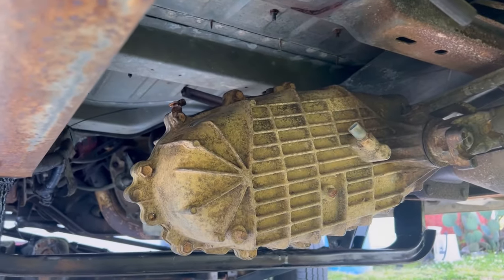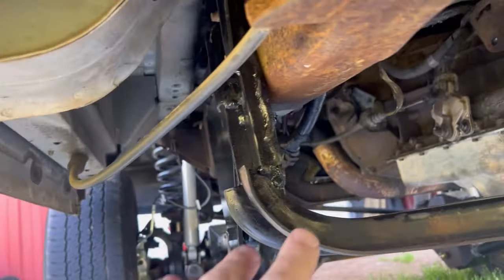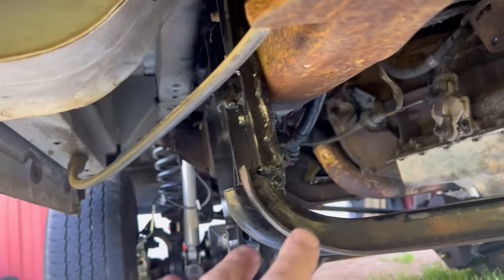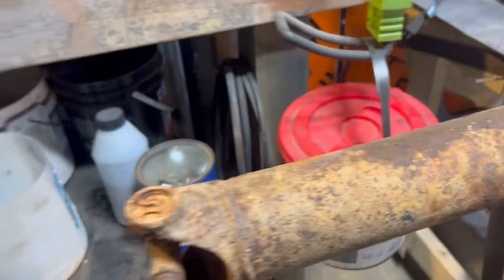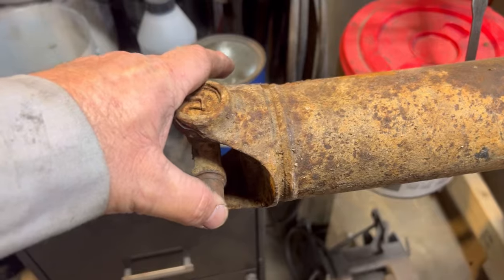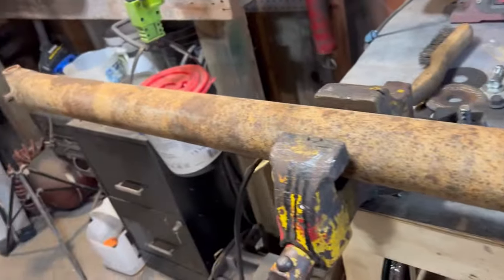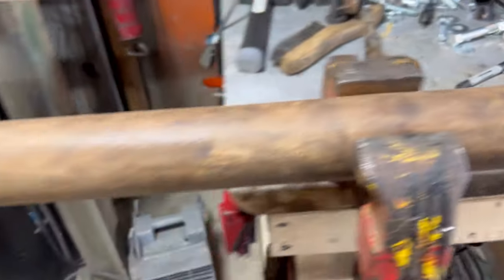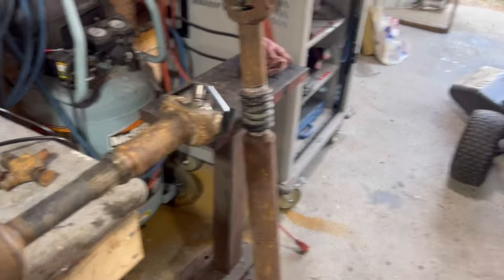E350 transfer case is in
Just a little update on the E350 4x4.
Transfer case is in, fuel tank is in and rear shocks